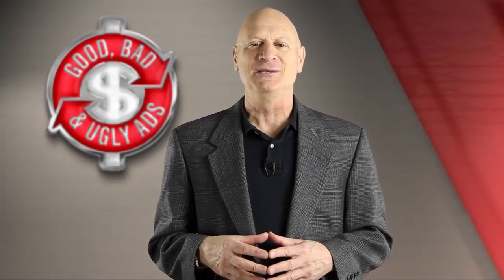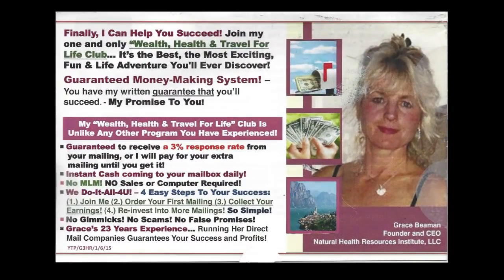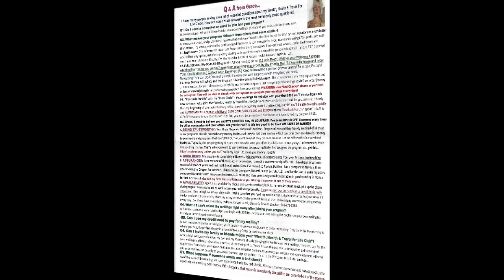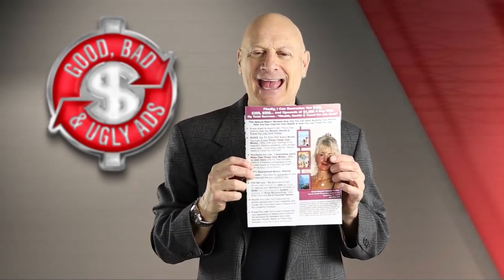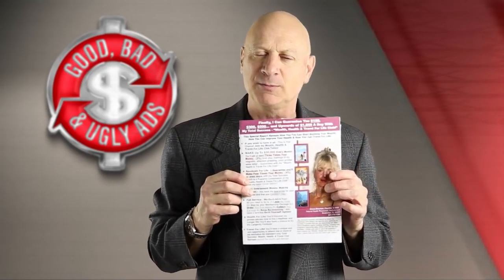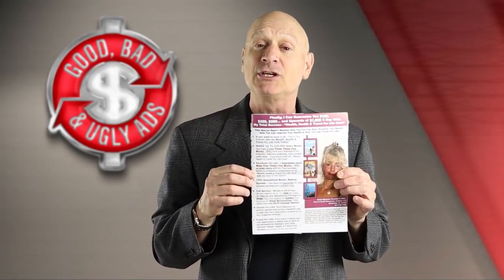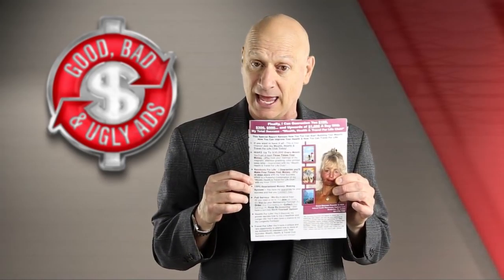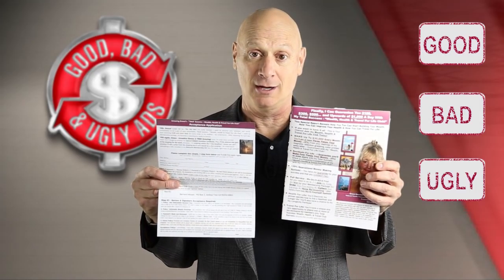Would you use this tried and true Small Business Marketing Ploy?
"Heard a thing on the radio today that our attention span has shrunk to about 4.5 seconds." So says marketing speaker, marketing coach, Jim Ackerman. "But if that's true, how come they're making movies longer, not shorter?" Here is an intriguing marketing ploy that uses long copy. You vote on whether it's good, bad or ugly, then find out what the Marketing Master has to say.